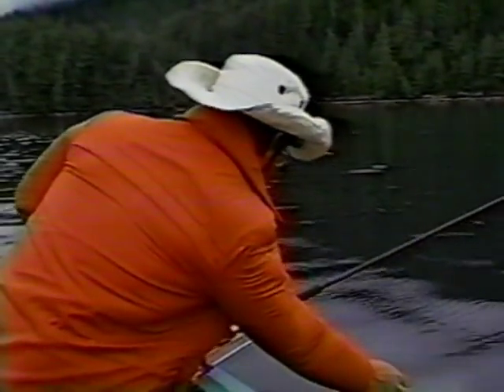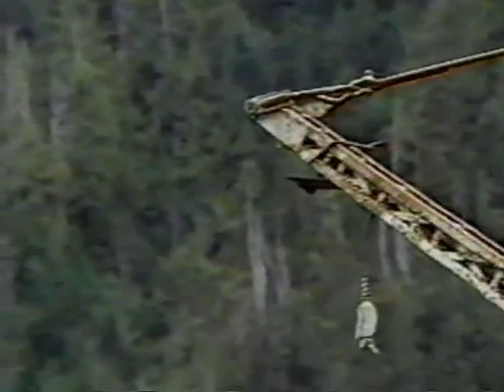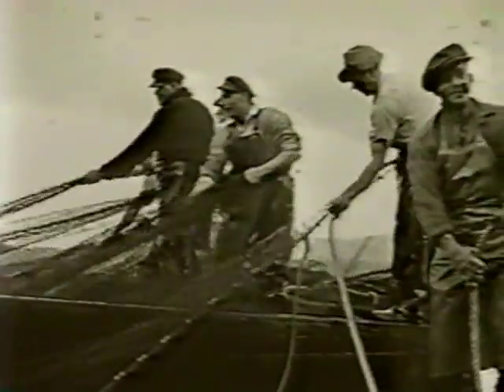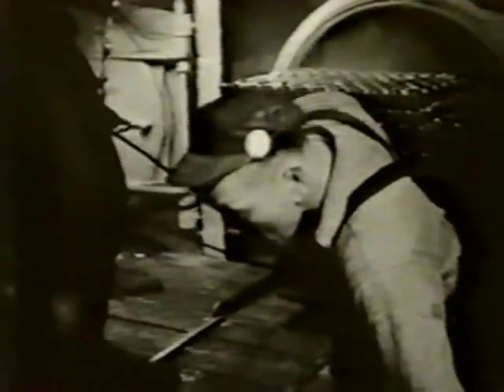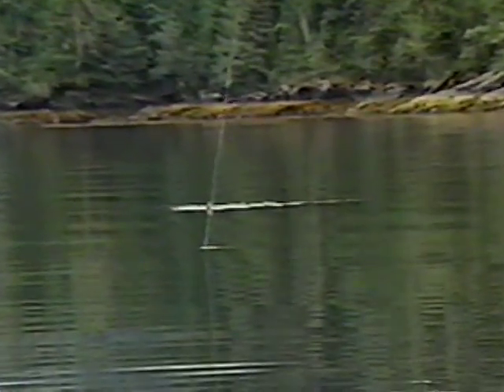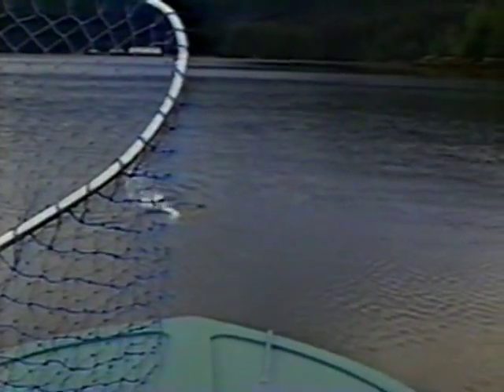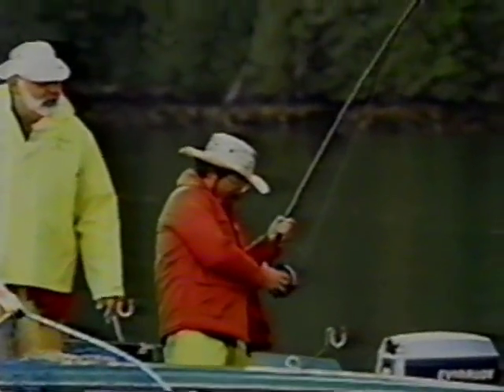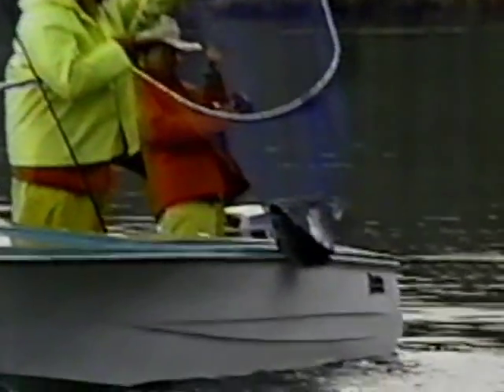Giant Salmon of British Columbia - (4 of 5)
John Massey takes us fishing in northwestern British Columbia, Canada.